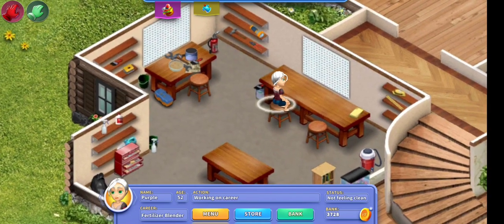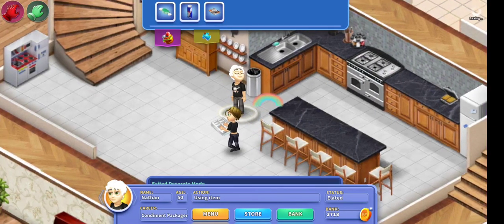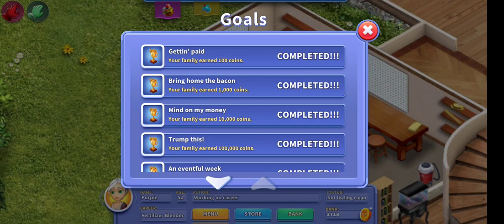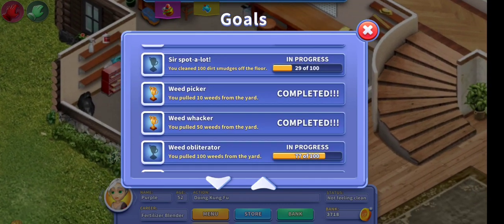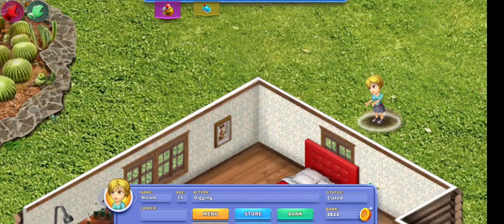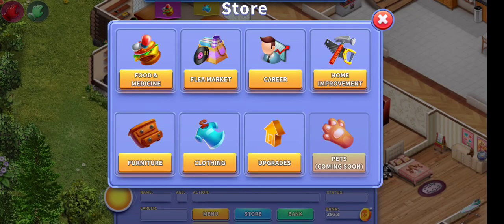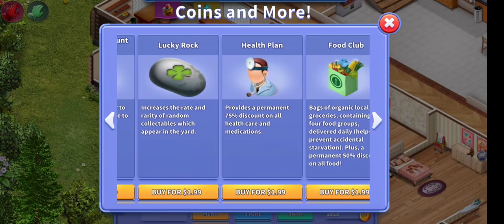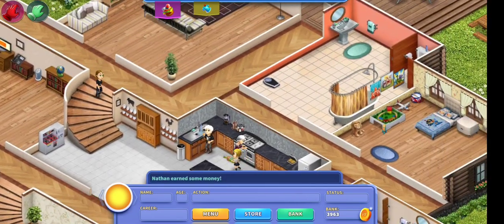How to Make MONEY (COINS) in Virtual Families 3 | Episode 18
Hey guys it's Charlie today I show you how to make more money or coins in Virtual Families 3!!